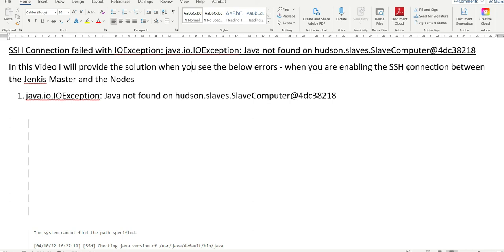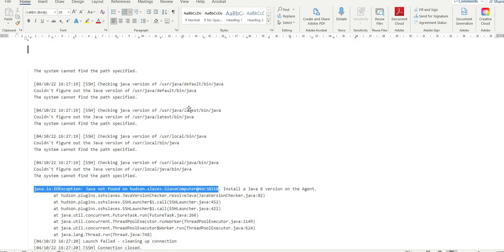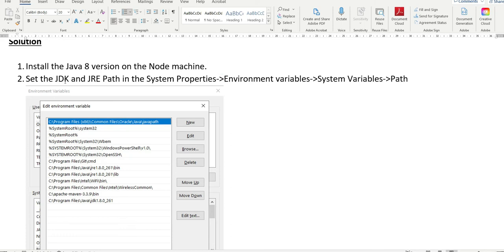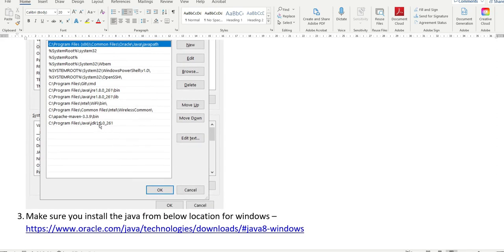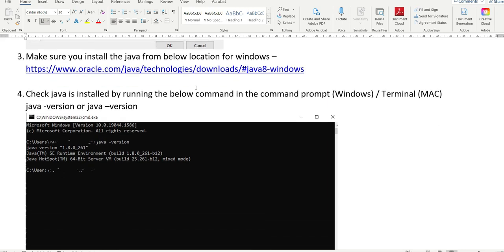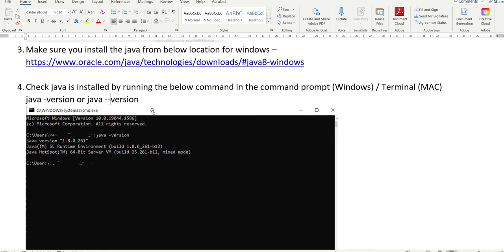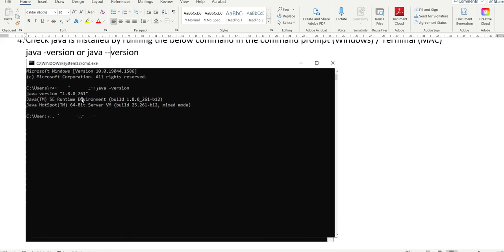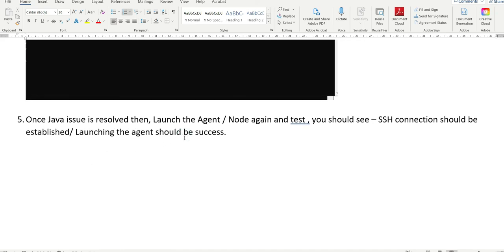How to Resolve java io IOException Java not found Error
SSH Connection failed with IOException: java.io.IOException: Java not found on hudson.slaves.SlaveComputer@4dc38218

In this Video I will provide the solution when you see the below errors - when you are enabling the SSH connection between the Jenkis Master and the Nodes
1. java.io.IOException: Java not found on hudson.slaves.SlaveComputer@4dc38218

Hi Youtube buddies, this channel created to help you always in technical front and provide you the technical suggestions.

Mainly channel focuses on Techinical suggestions on Automation , Java, Youtube, Adobe products, Test Ng, Maven , Manual testing, Innovations, Softwares, Product usages, Technical tips, suggestions and lot more.